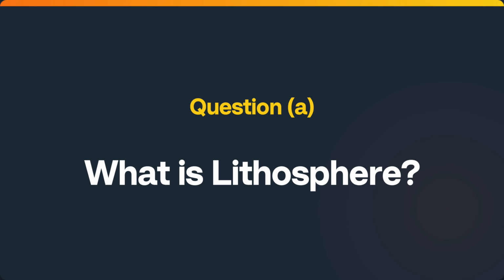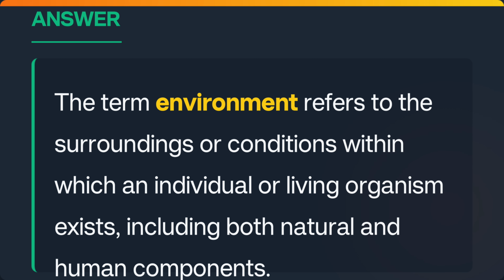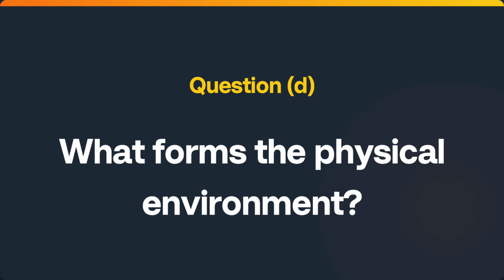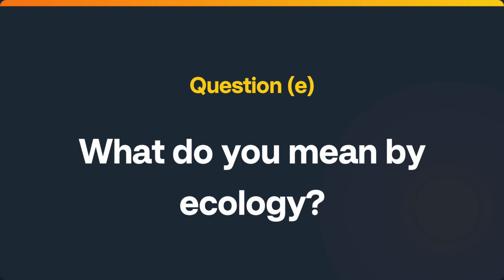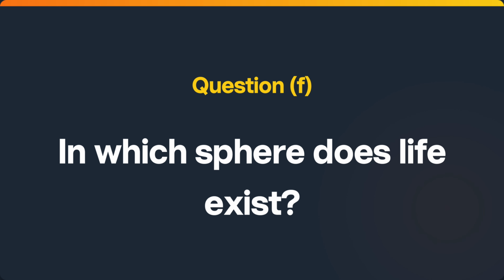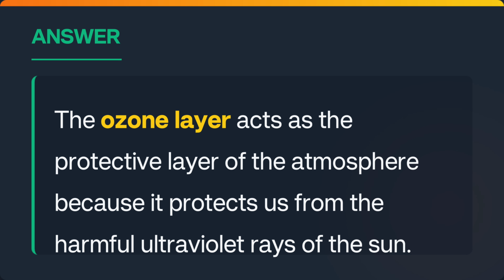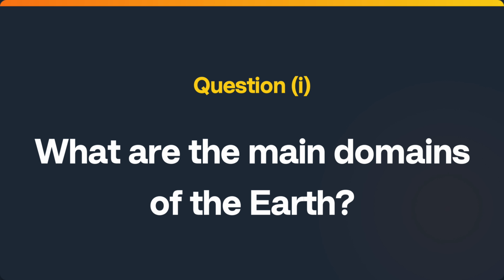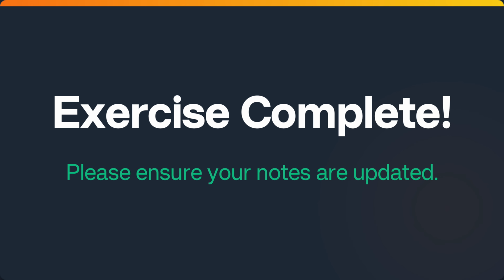🌍 Geography Chapter 1 – Very Short Answers | Our Environment | Class 7 NCERT & Forever Publication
In this video, we discuss all the Very Short Answer questions from Geography Chapter 1: Our Environment based on the NCERT syllabus and Forever Publication Class 7 textbook.

✨ This video includes:

✅ All Very Short Answer questions from the exercise

📖 Simple and easy-to-understand answers

🌍 Important concepts such as Lithosphere, Hydrosphere, Atmosphere, Biosphere, and Ecology

📝 Question-wise explanations for quick revision

🎯 Helpful for school exams, oral examinations, and homework preparation

📚 NCERT-based concepts explained in a student-friendly manner

🔍 Quick revision of important chapter points

This session is designed to help students revise Chapter 1: Our Environment through important very short questions and answers. Each answer is explained clearly to make learning easy and effective.

📌 Perfect for Class 7 students, teachers, parents, and anyone looking for a quick revision of Geography Chapter 1.

📢 Watch till the end for complete coverage of all Very Short Answer questions and answers from the exercise.